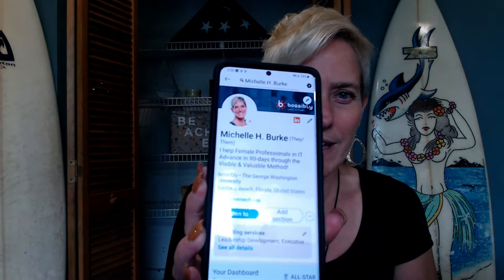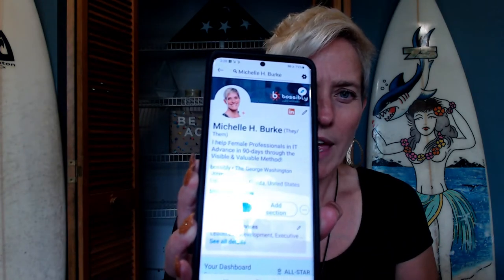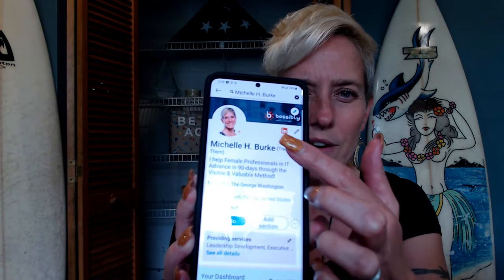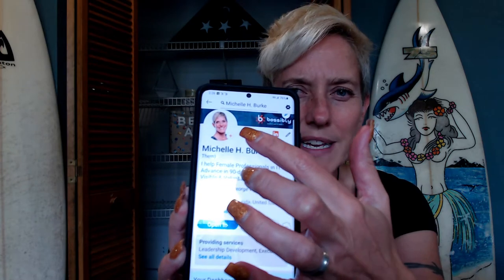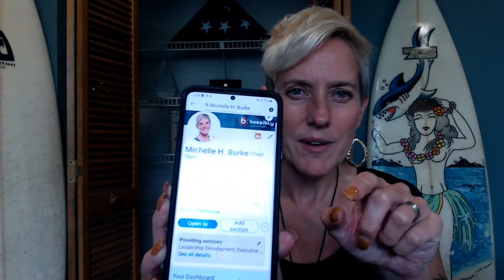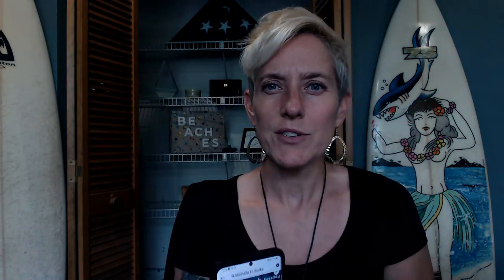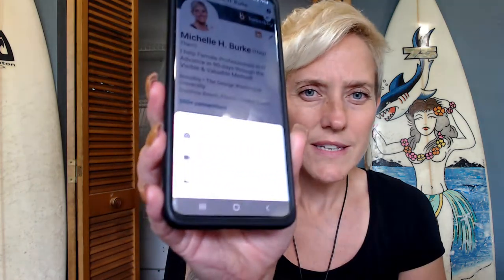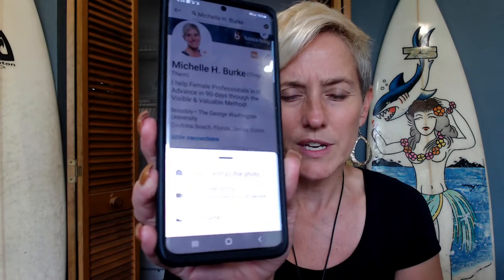The new 30-second Cover Story in LinkedIn